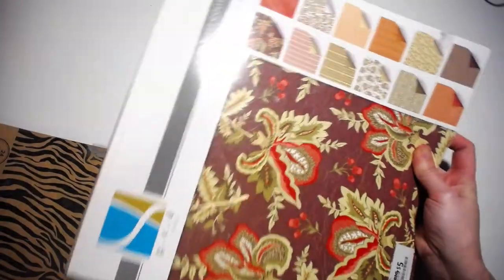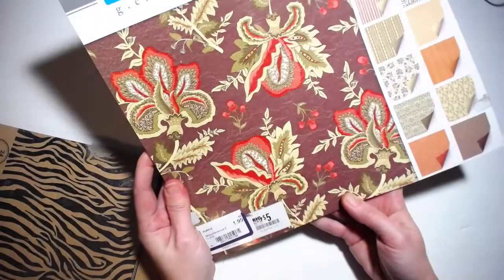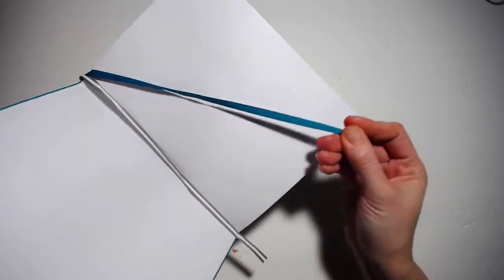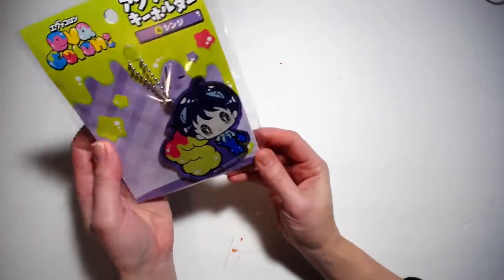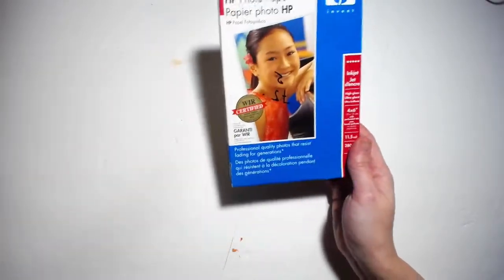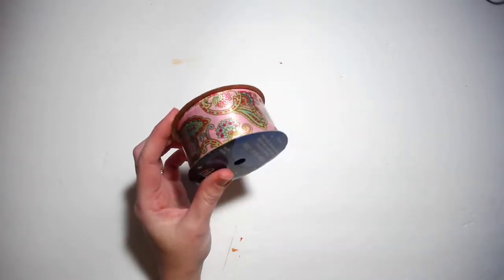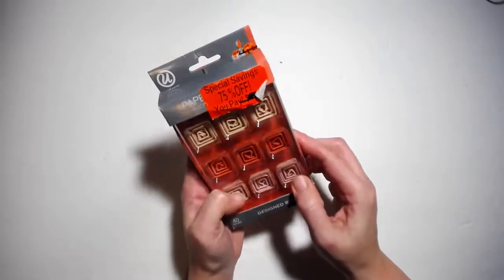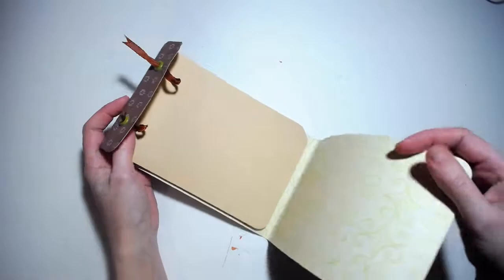Another Craft Thrift Haul Awesome Buys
Collective craft haul from a couple of thrift stores. Thrifting is the best way to save money on art and craft supplies!  Really good buys for journaling and crafting!